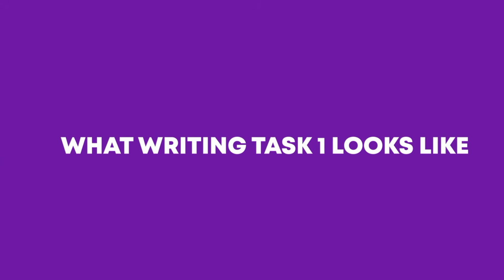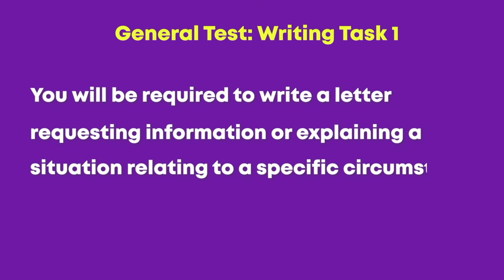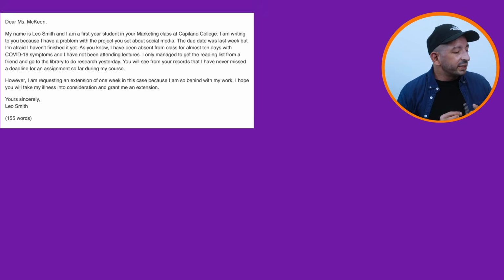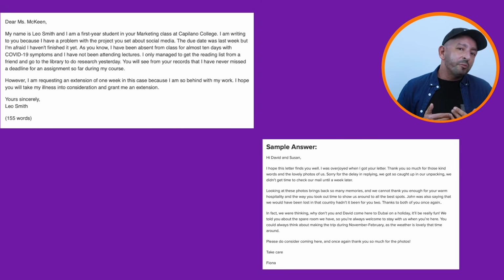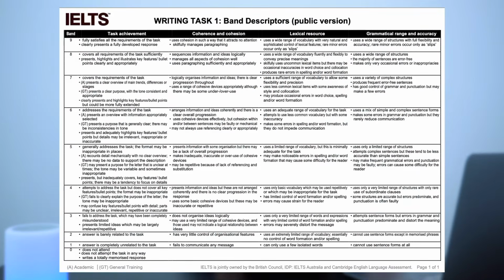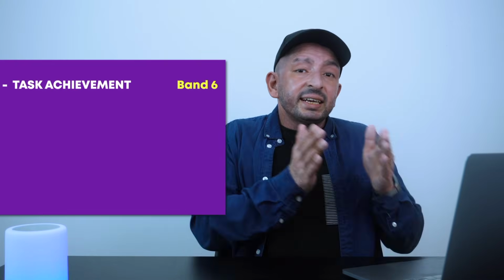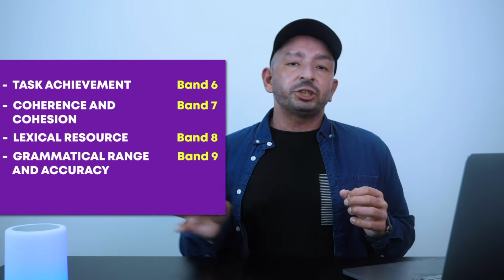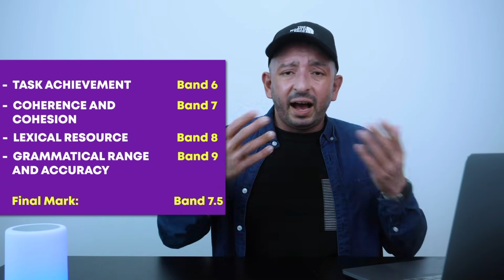IELTS Writing Task 1 - All My Best Tips For Success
Unlock success in IELTS Writing Task 1 with these valuable tips! watch now and excel in IELTS Writing Task 1

Time Stamps:
00:00 - Intro
00:46 - The Format Of The IELTS Writing Test
02:10 - What IELTS Writing Task 1 Looks Like
04:13 - How Your Answer Is Marked By The Examiner

►  IELTS Books
- Cambridge Guide to IELTS